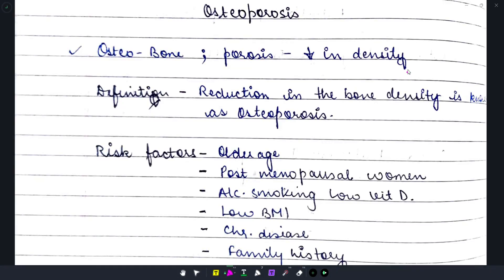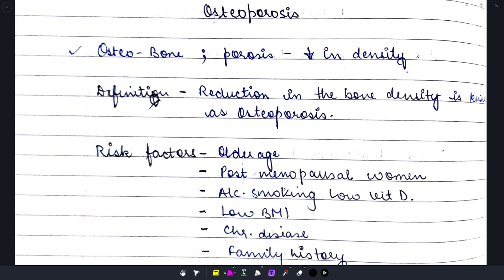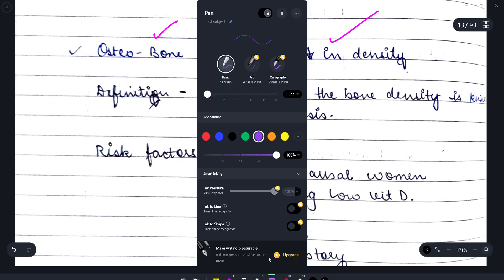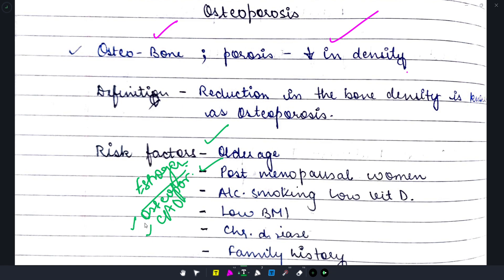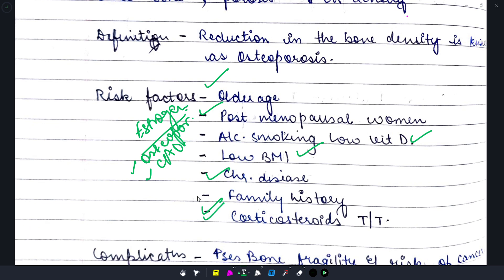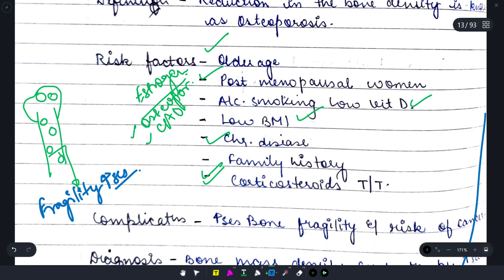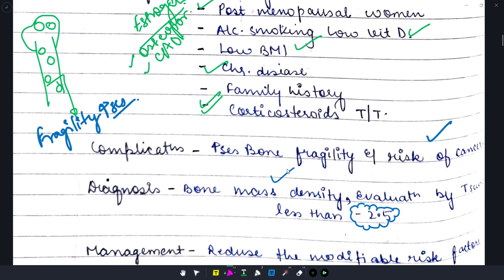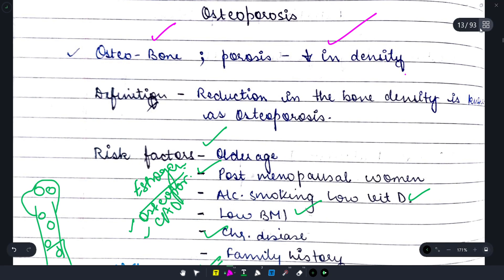||OSTEOPOROSIS-PM LECTURE|| Definition,Causes, Symptoms,Diagnosis,Management, Treatment